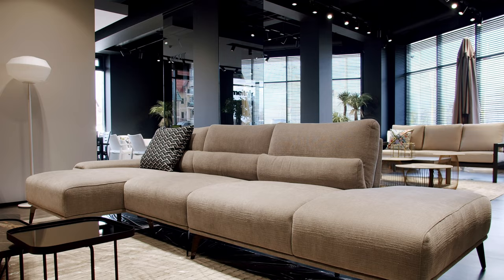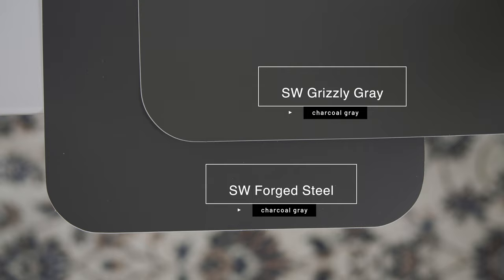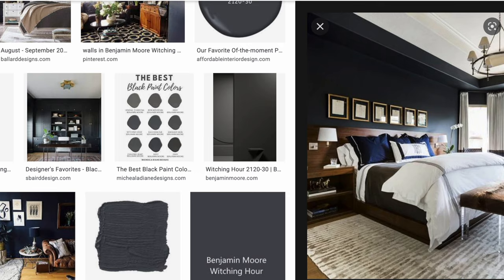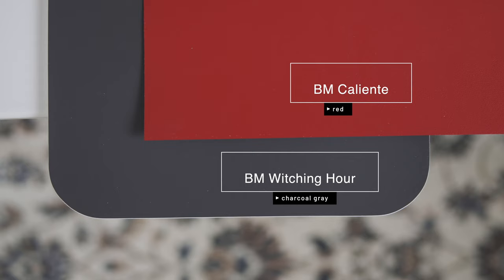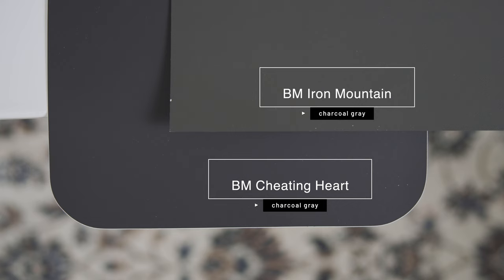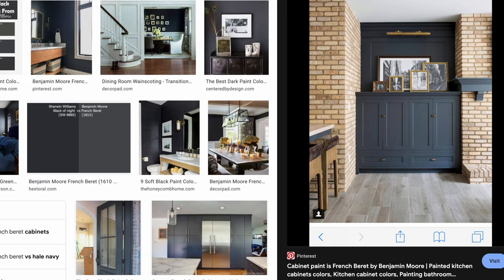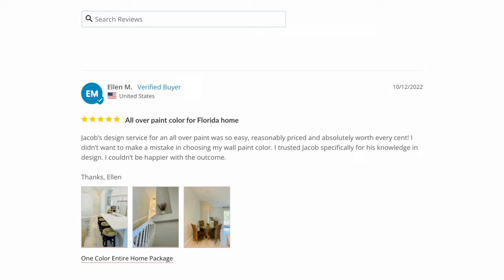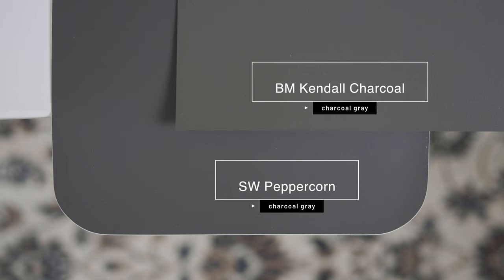5 Best Charcoal Gray Paint Colors Everyone Should Know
The five best charcoal gray paint colors are the following; Sherwin Williams Forged Steel, Benjamin Moore Witching Hour, Benjamin Moore Cheating Heart, Benjamin Moore French Beret, and Sherwin Williams Peppercorn. In the video below, I will show what these paint colors look like, what colors pair well with these charcoal gray paint colors, and show you some surprising undertones that you should know.